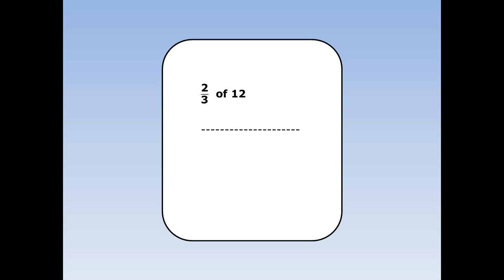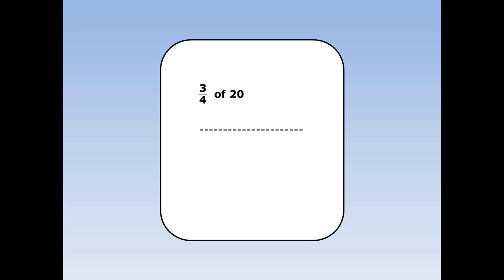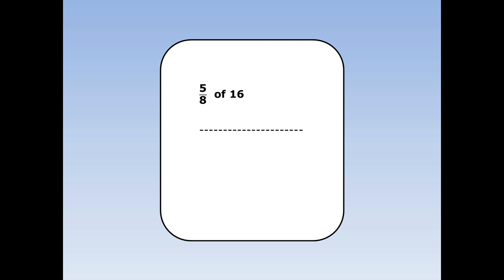Finding a fraction 2